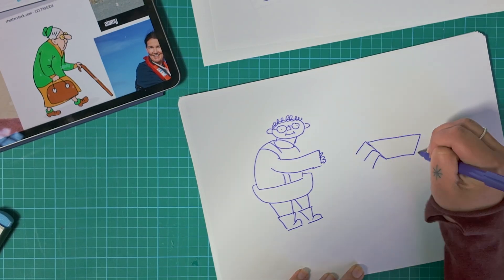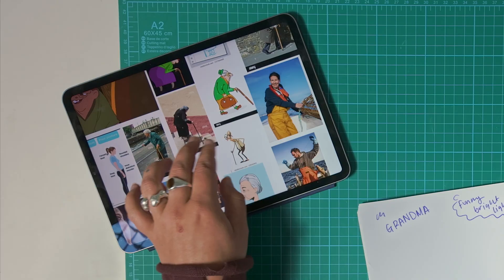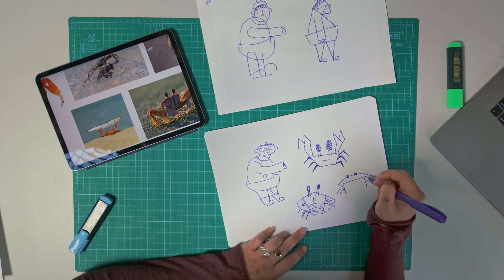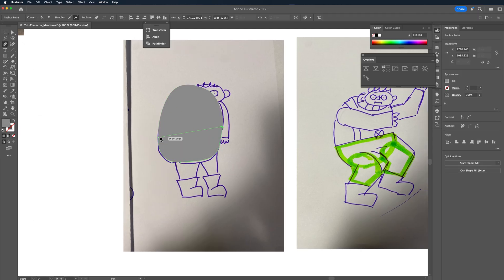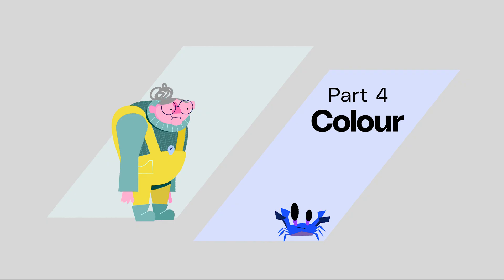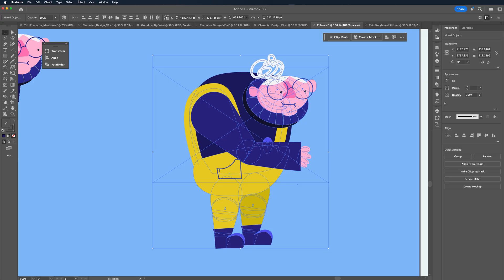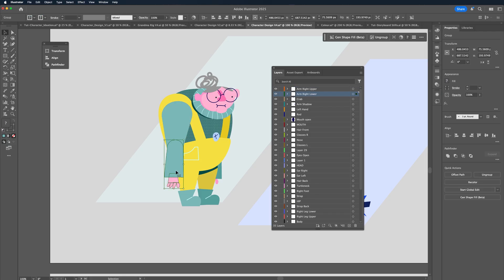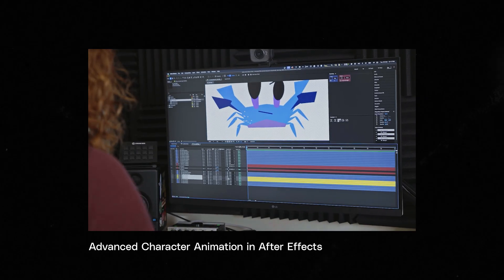How to design a character for animation | Illustrator tutorial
Want to learn how to design a character in Illustrator so that it’s ready for animation? In this easy-to-follow tutorial, Jess Riley shows you how to create a simple, animation-friendly character design step by step. Ideal for beginners looking to get into character design or motion graphics.

00:00:00 Intro
00:00:22 Part 1: Who are we creating?
00:01:36 Part 2: Sketching
00:04:41 Part 3: Initial drawing
00:06:52 Part 4: Colour
00:08:13 Part 5: Texture
00:09:08 Part 6: Prepping for animation

CREDITS
Video Creator: Jess Riley
Producer: Tom Graham & Joel Bankhead
Video Editor: Marco Correa
Envato Tuts+
Discover free how-to tutorials and online courses. Design a logo, create a website, build an app, or learn a new skill

► Explore Envato's full stack of AI tools, all included in your subscription